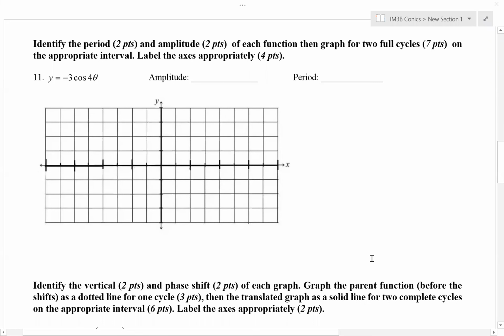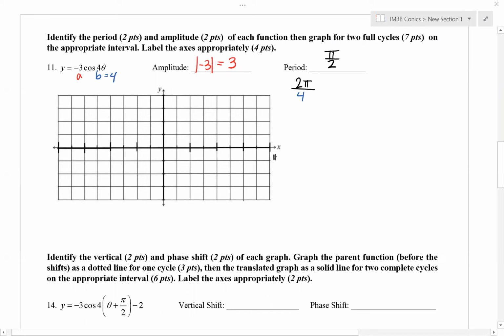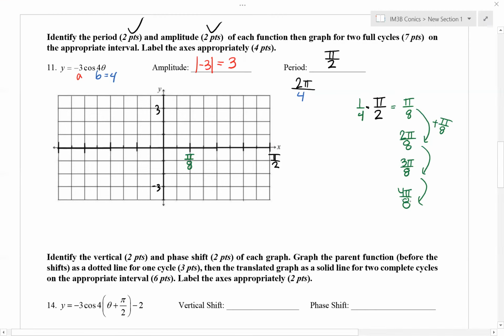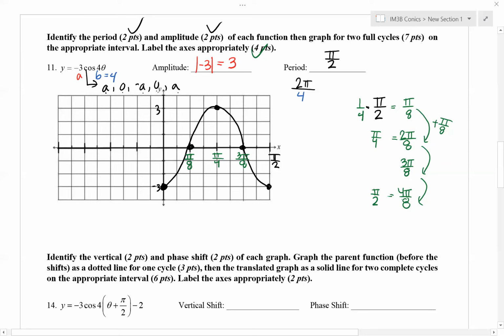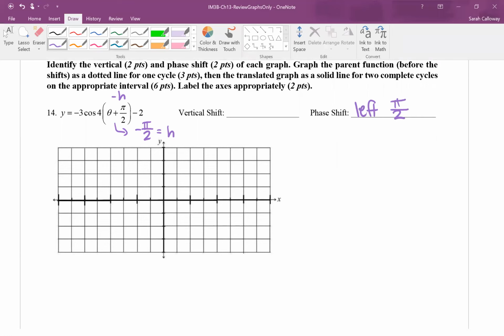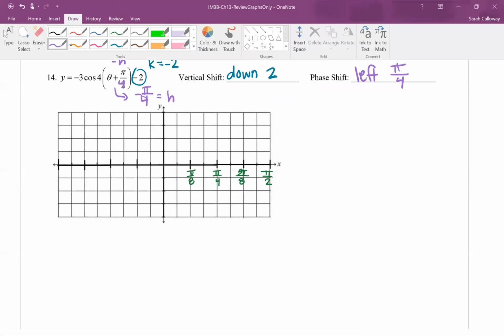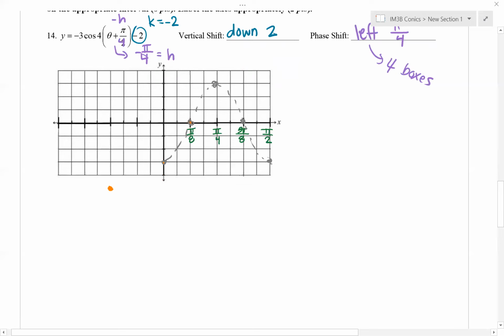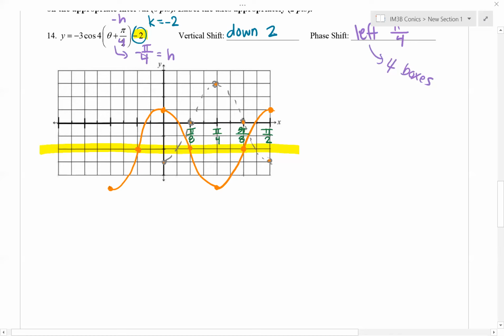IM 3B - Ch 13 Test Review - Cosine Graphs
review problems 11 and 14